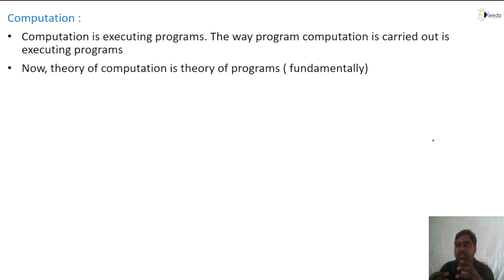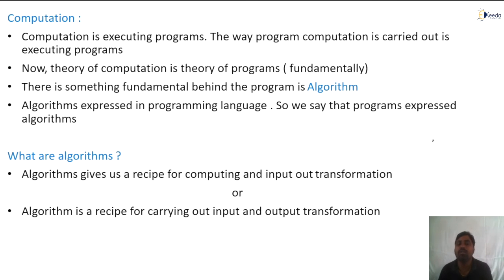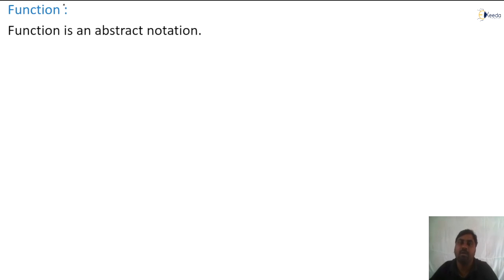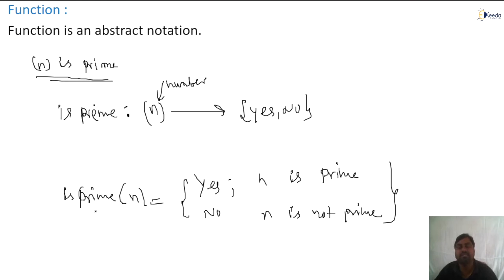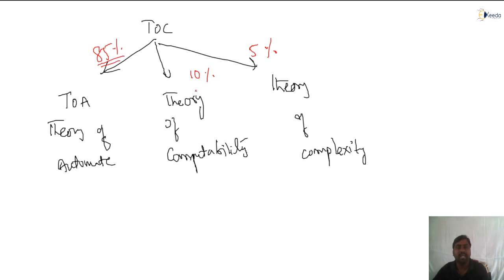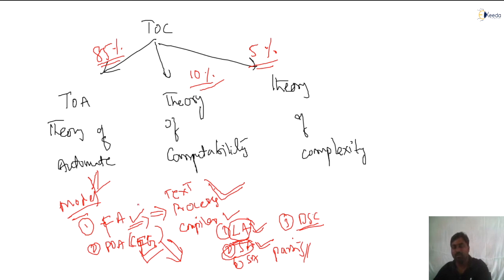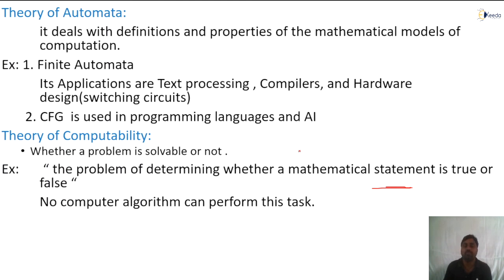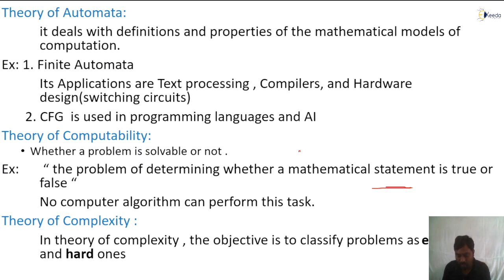Computation | Fundamentals of Theory Of Computation |GATE CSE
Welcome to our comprehensive video on the Fundamentals of Theory of Computation! 🧠💻 In this in-depth tutorial, we delve into the core concepts of computation, offering a solid foundation for anyone preparing for the GATE Computer Science and Engineering (CSE) examination.

🔍 What's Covered:

Understanding the essence of Computation
Basics of Theory of Computation
Key principles and theories
Automata Theory and Formal Languages
Turing Machines and their significance
Solving problems using Computation
Whether you're a GATE CSE aspirant or simply looking to expand your knowledge in the world of computation, this video is designed to equip you with essential insights and knowledge. Our expert presenter will guide you through each topic step-by-step, ensuring a clear and comprehensive understanding.

📚 Additional Resources:
Looking to further enhance your understanding of Theory of Computation? Explore our recommended resources and reference materials in the video description below.

📈 Achieve your goals in the field of Computer Science and Engineering with this informative video. 🚀📊

Happy Learning.